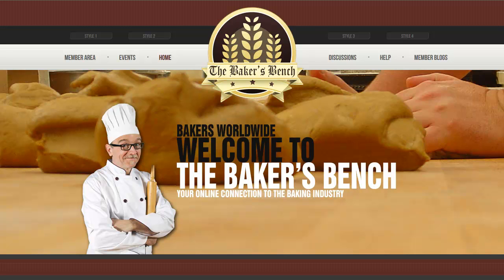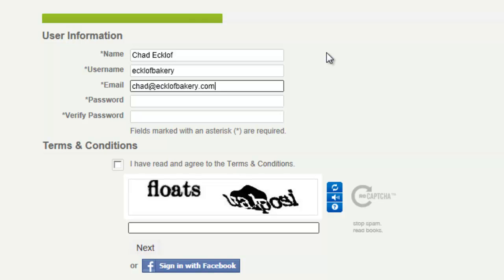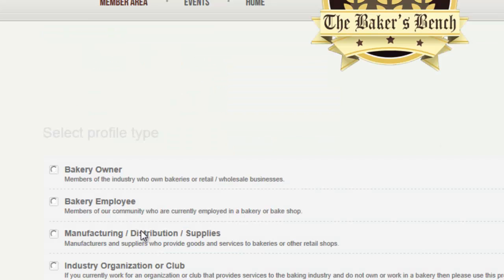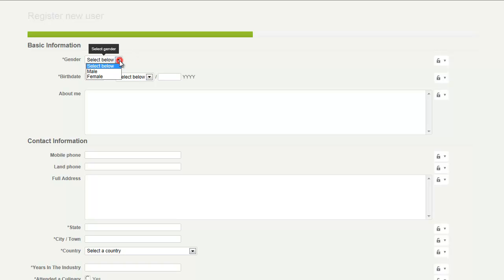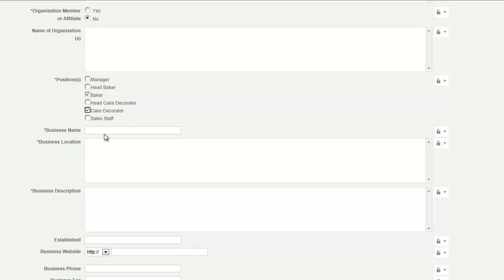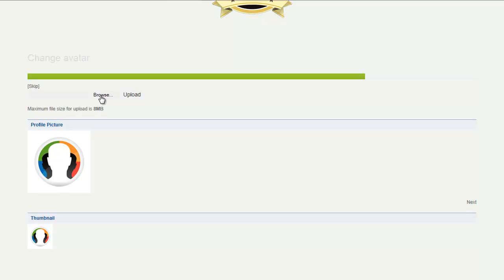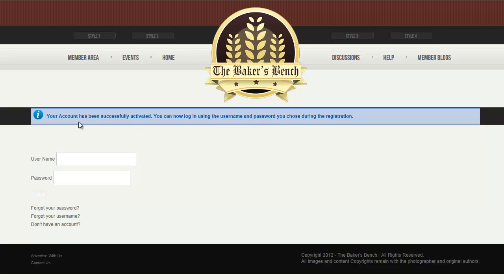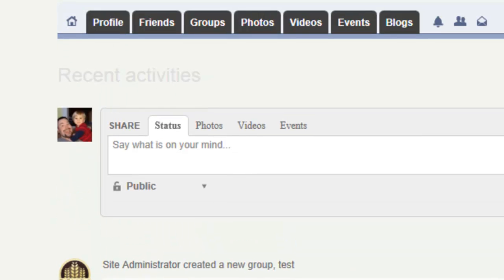How To Create A New Account Manually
This video shows you how to create an account manually on bakersbench.com.